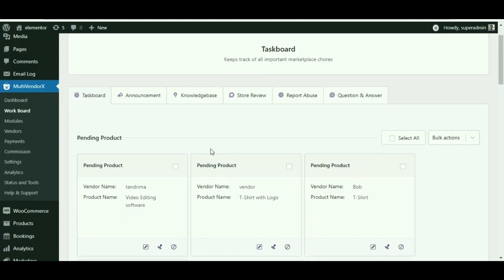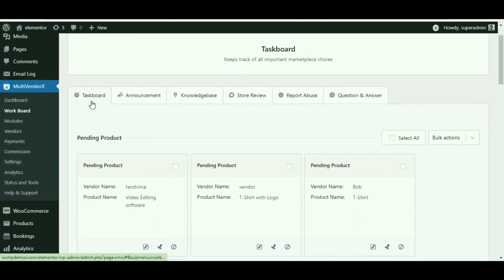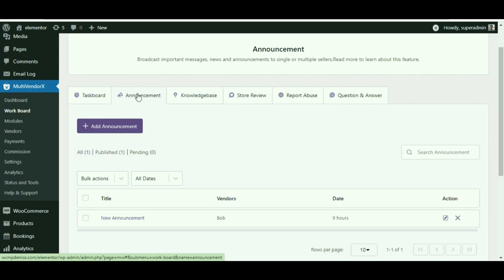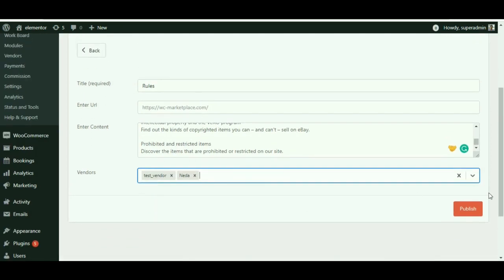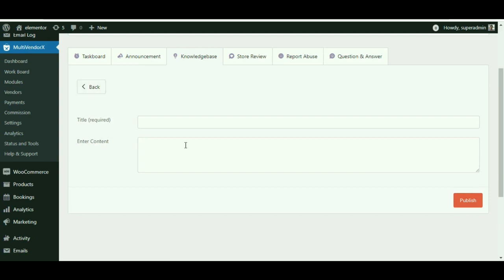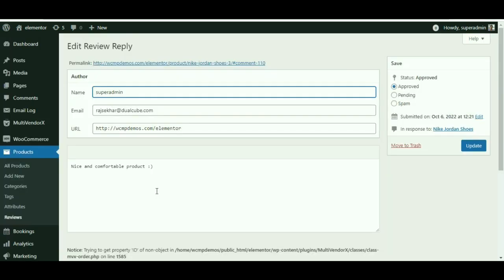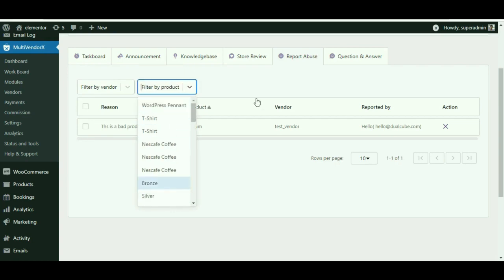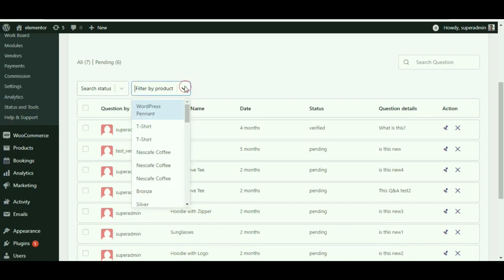MultiVendorX Work Board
MultiVendorX simplifies the task management process for administrators by providing a streamlined approach to overseeing pending activities, such as vendor approvals, commission processing, vendor verification, communication with vendors, reviewing store feedback 🌟, and responding to customer inquiries 🤔💬

Under WorkBoard, Admin will get these fields :
🤔Question & Answer
🛍️ Request Refund
💳 Refunded Order